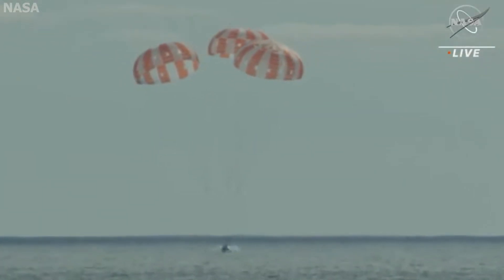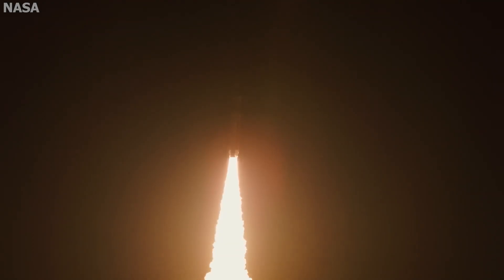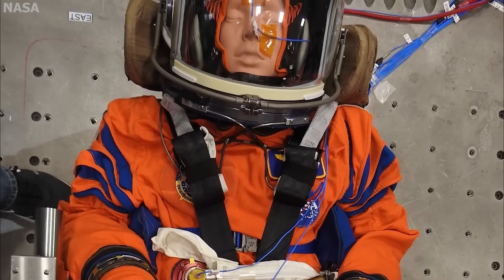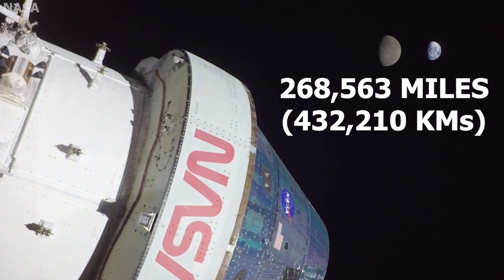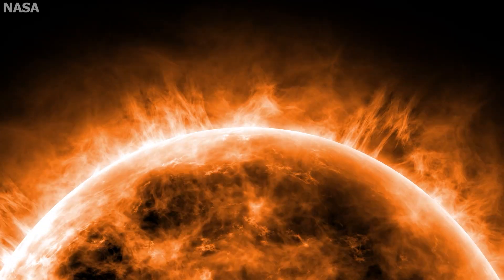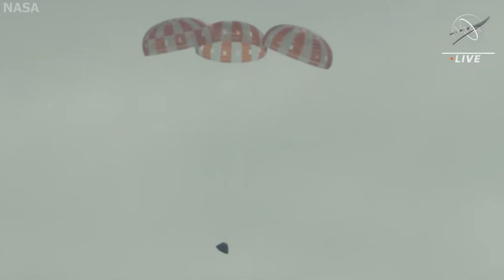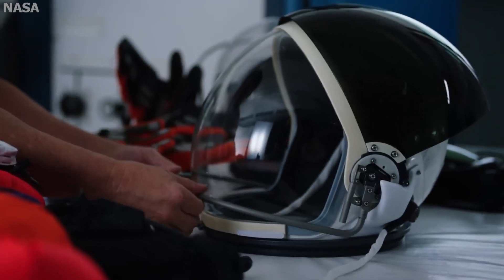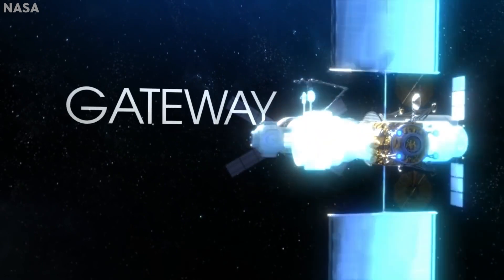What is Artemis II?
Artemis 1 made a successful splashdown, so what's next with Artemis 2? We explain Artemis 1's statistics and skip re entry, as well as the next mission towards landing on the moon.

0:00-0:25 - Intro
0:25-0:55 - Artemis 1 Objective
0:55-2:08 - Artemis 1 Statistics
2:08-3:06 - Skip Re Entry Explained
3:06-4:23 - What is Artemis 2
4:23-4:37 - Your Thoughts?